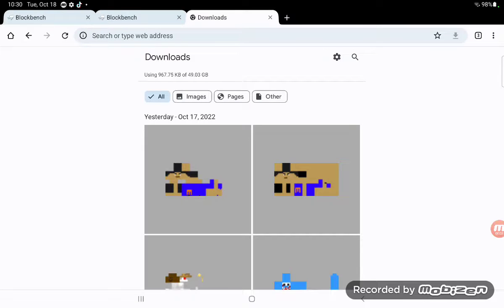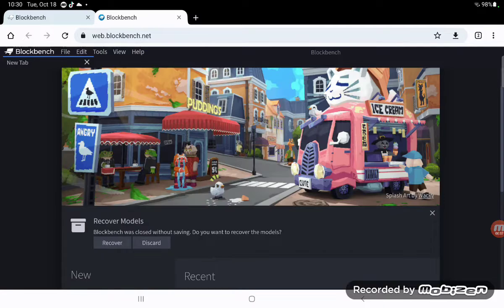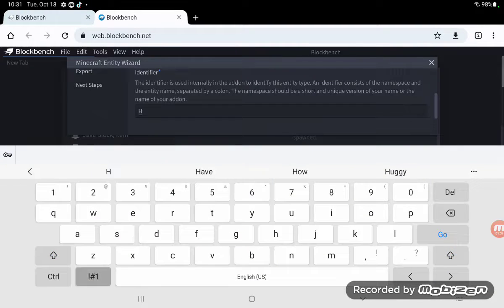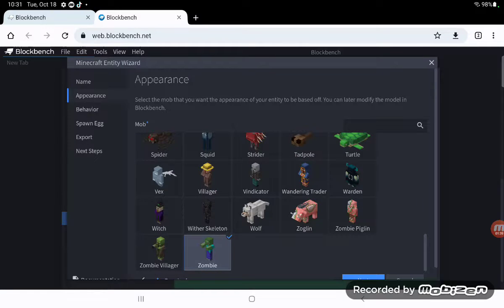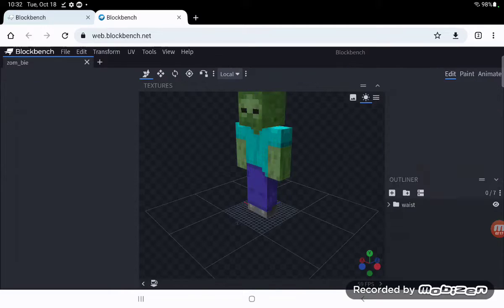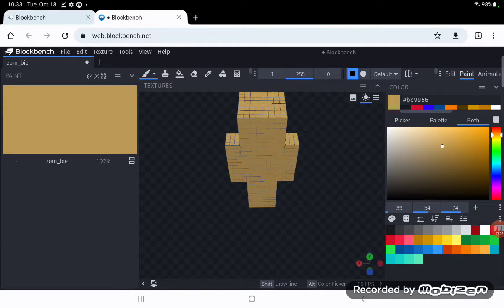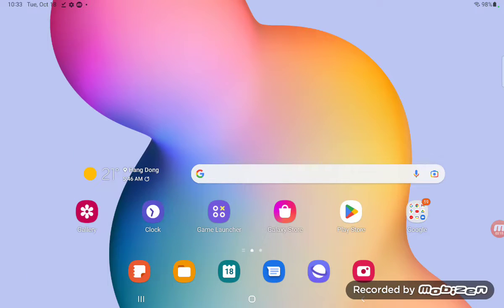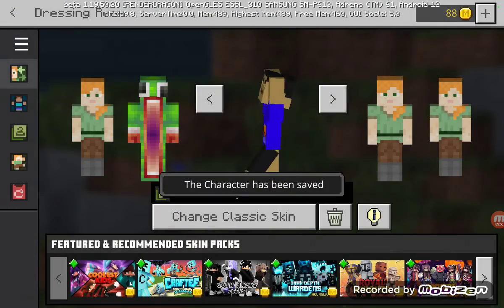How to create your very own Minecraft skin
works on PC tablet laptop and Apple and Android
best way  to impress your friends